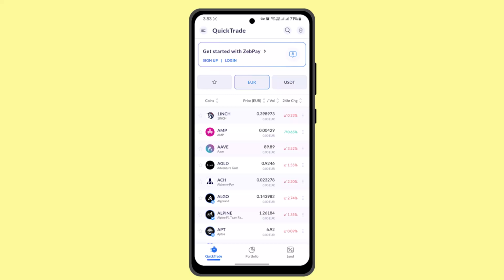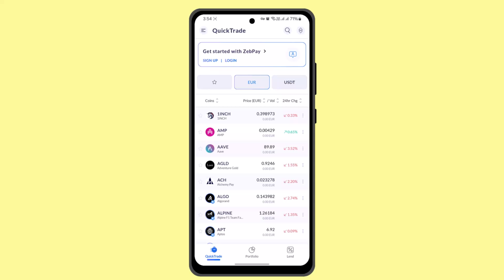Zebpay Bonus Use - How To Use Bonus In Zebpay !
This Video Is based on How you can Use Bonus In Zebpay.

Chapters / Timestamps
0:00 Introd
0:16 Use Bonus In Zebpay
1:24 Outro